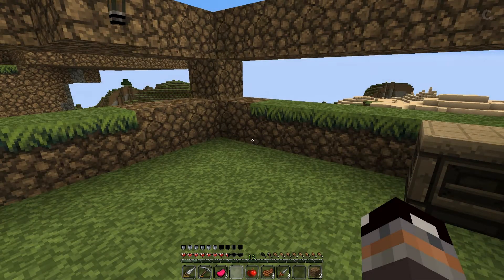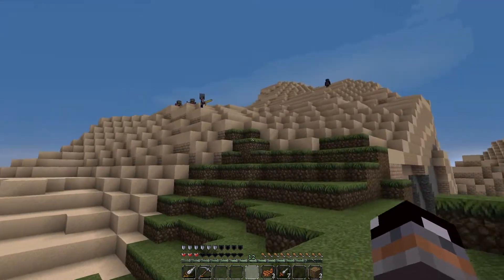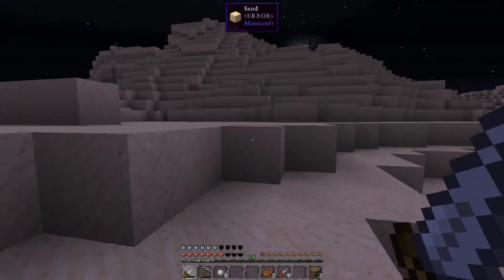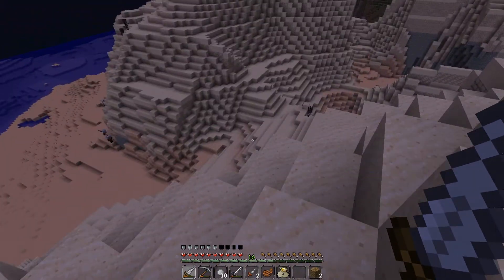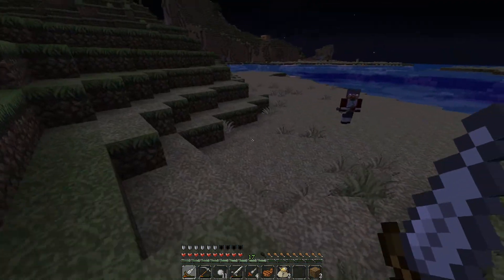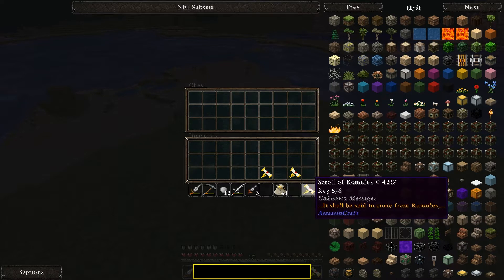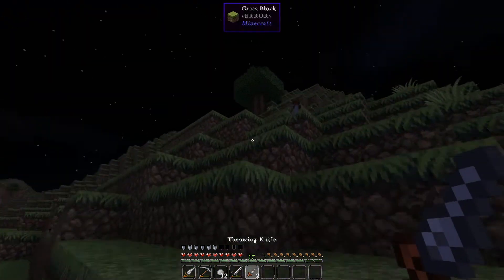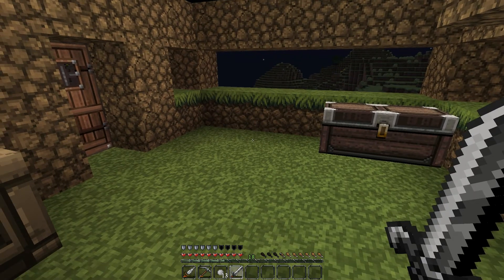Minecraft: LPAC Ep. 23 - BLACKSMITH HOUSE !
Exploring animus world and what do you know i found Blacksmith.
LPAC stands for "Let's Play AssassinCraft".

► by castielq

Forge ( Minecraft )
Optifine
NEI ( Not Enough Items )
Biomes O Plenty
Waila / Wawla ( What Are We Looking At )
Coral Reef Mod

► Texture/Resource Pack:
John Smith Legacy